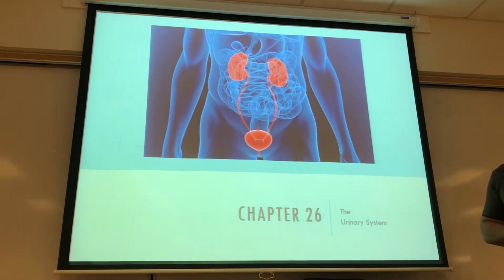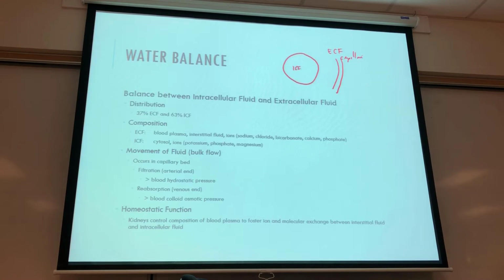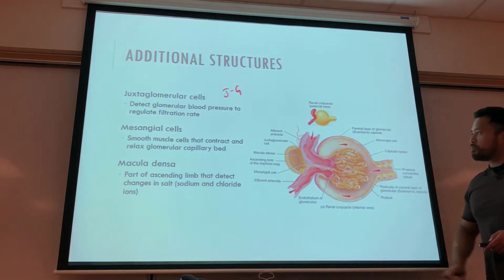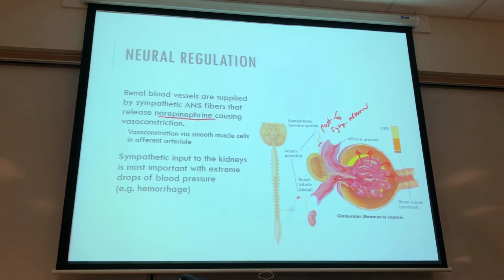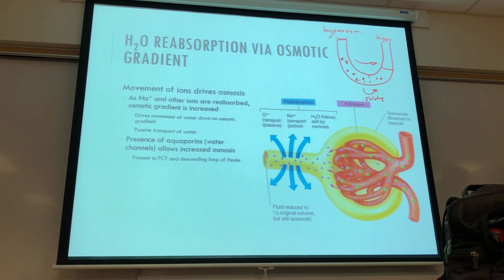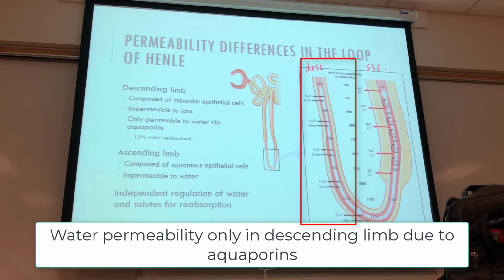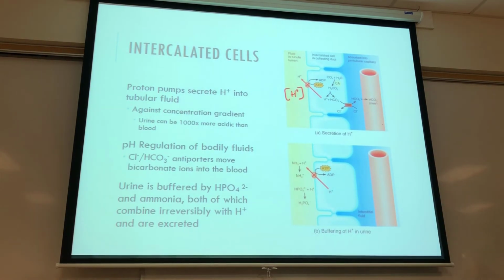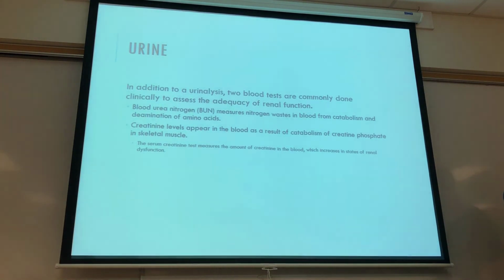Physiology Lecture - 16. Urinary System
Table of Contents:

00:00 - Introduction
01:40 - Overview of Urinary System
03:43 - Anatomy
09:26 - Blood Flow
13:55 - Kidney Functions
23:33 - Water Balance
32:30 - Nephron
35:40 - Renal Corpuscle
51:27 - Glomerular Filtration
1:03:18 - Renal Autoregulation of GFR
1:07:57 - Neural Regulation of GFR
1:10:05 - Hormonal Regulation
1:22:14 - Tubular Reabsorption
1:29:48 - Osmotic Gradient
1:36:35 - Reabsorption in the PCT
1:54:43 - Loop of Henle
2:04:22 - Countercurrent Mechanisms
2:12:01 - Distal Convoluted Tubule
2:18:49 - Collecting Duct
2:31:55 - Hormonal Effects on the Nephron
2:38:53 - Urine